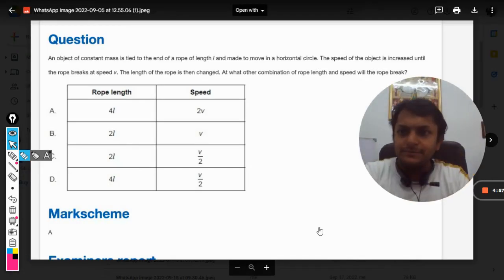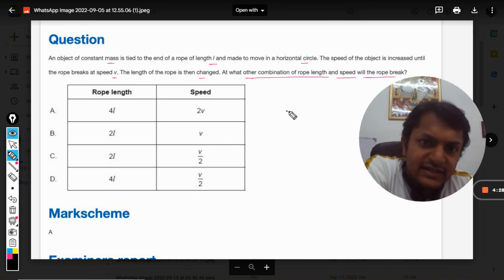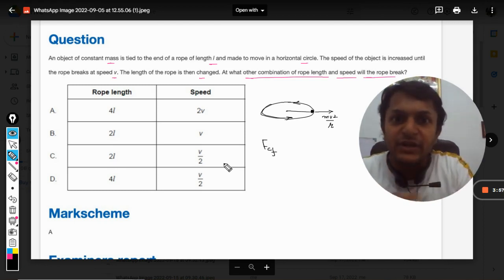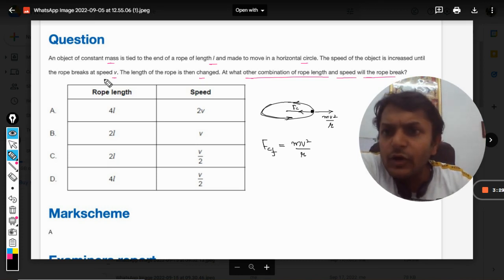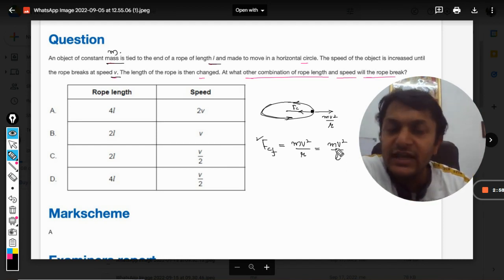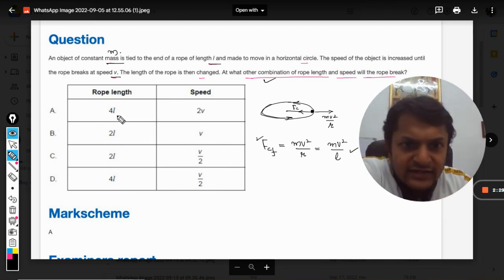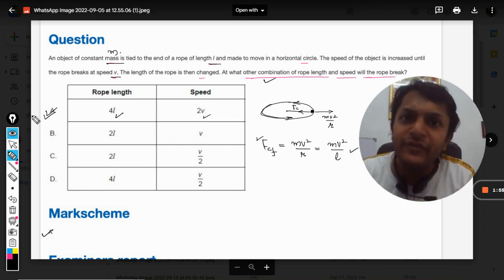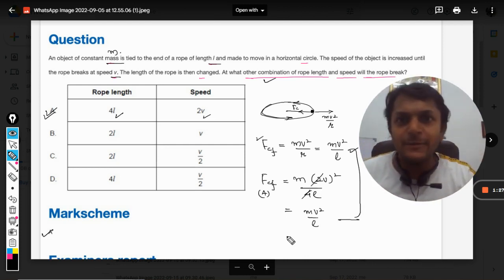An object of constant mass is tied to the end of a rope of length l and made to move in a horizontal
An object of constant mass is tied to the end of a rope of length l and made to move in a horizontal circle. The speed of the object is increased until the rope breaks at speed v. The length of the rope is then changed. At what other combination of rope length and speed will the rope break? Here is the link for DISCORD SERVER
Valid forever.!